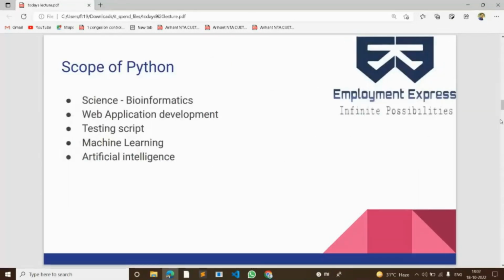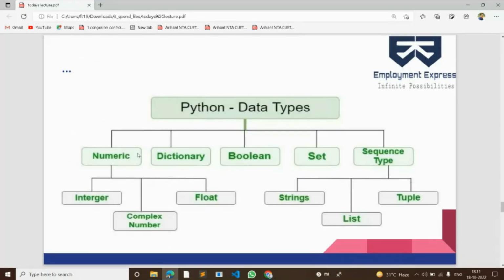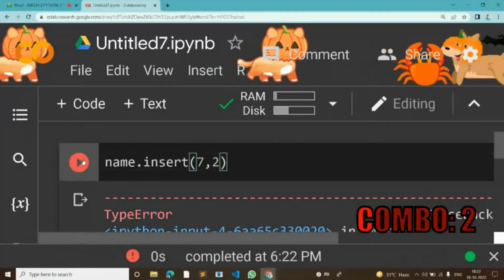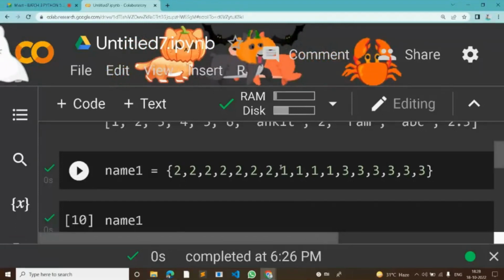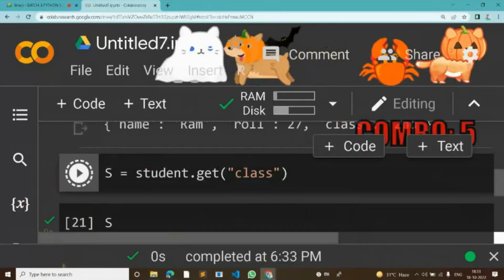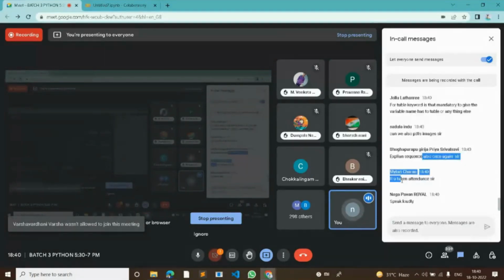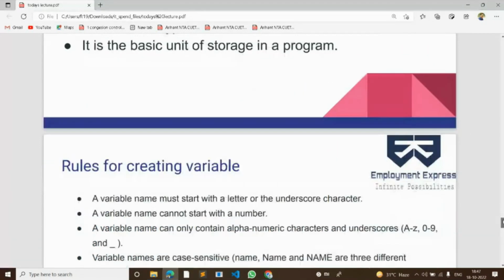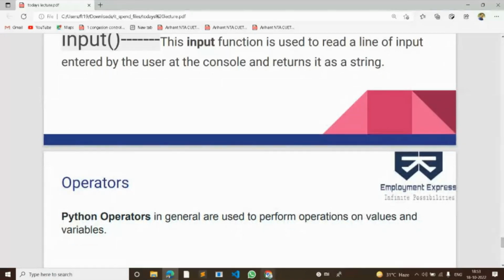MODULE 2 PYTHON COURSE WITH CERTIFICATION